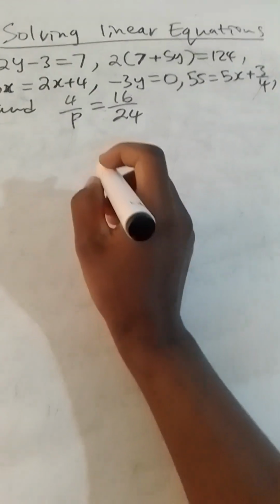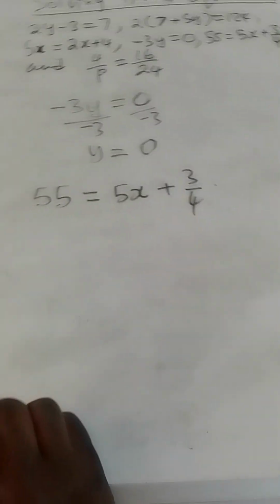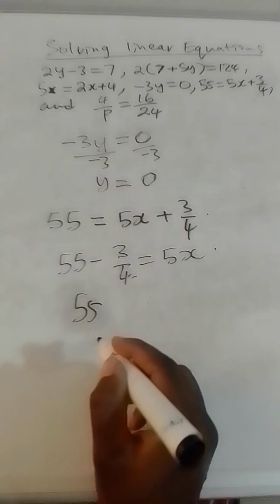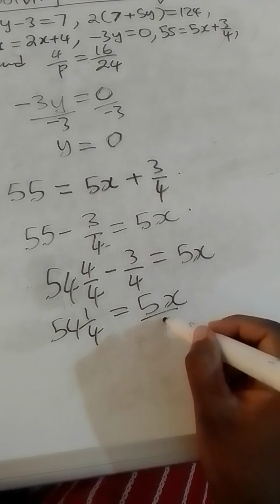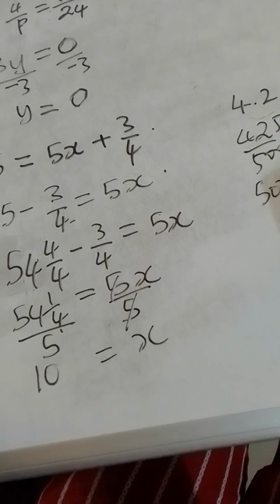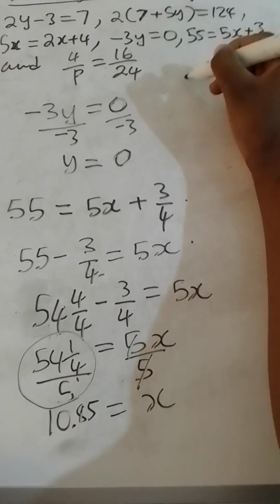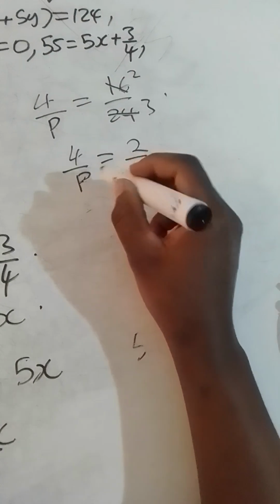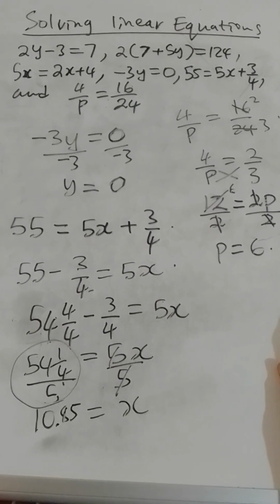SOLVING EQUATIONS PART 3: LINEAR EQUATION (Continued)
We explain how to solve linear equations using examples from. the everything maths series text book version 1.1 grade 10 to demonstrate the method. This is a follow up with the last example.